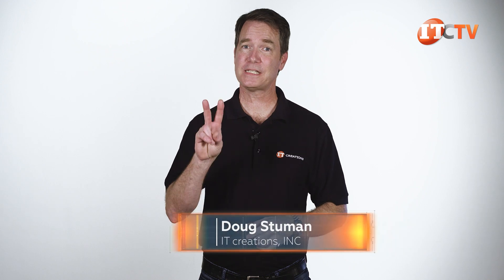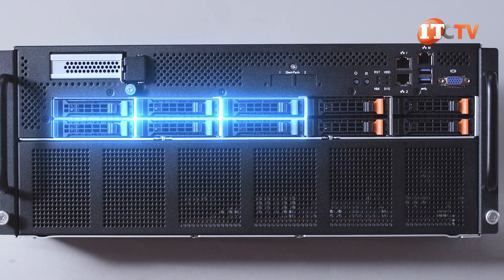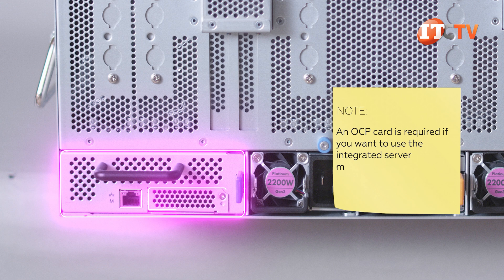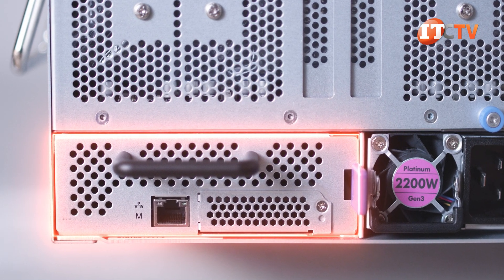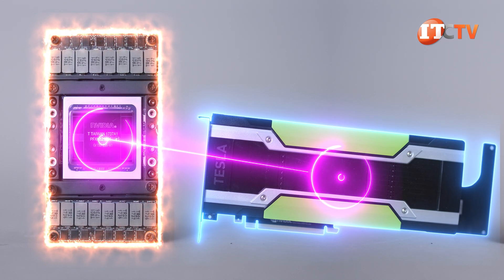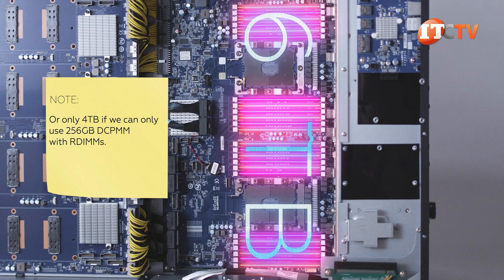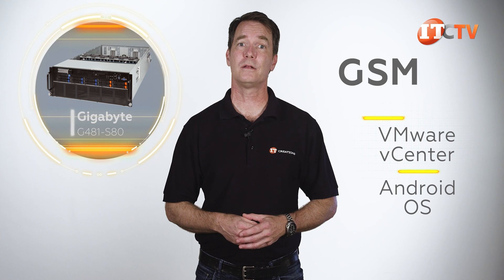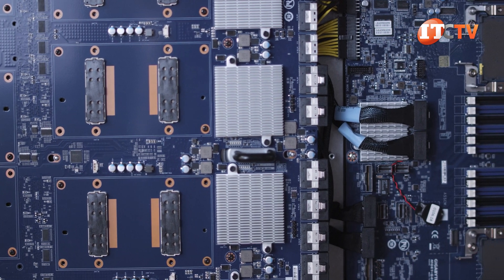Gigabyte G481-S80 GPU Server REVIEW | IT Creations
Doug Stuman with IT Creations with our second Gigabyte server and it too is a GPU server but from the Intel side of the aisle. Today we look at the Gigabyte G481-S80 We already reviewed the Gigabyte G291-Z20 GPU Server a few weeks back offering a single AMD processor and up to 8 double-wide full-length GPUs. This one sports dual Intel Xeon Scalable processors and up to 8x SMX2 form factor GPUs with NVLink.

First the form factor. This is a 4U system with 8 GPUs. That last Gigabyte server we did the G291-Z20, also featured 8 GPUs but was 2U and used the standard PCIe interface. Size aside, this system supports up to eight Nvidia Tesla P100 or V100 SXM2 modules which uses an Nvidia NVlink board to harness the full potential of GPU to GPU communications with a theoretical…Watch the video!

IT Creations – Search for full servers and workstations, plus parts and components!